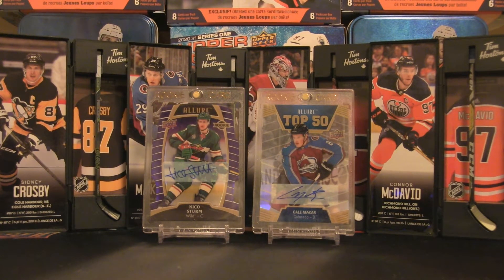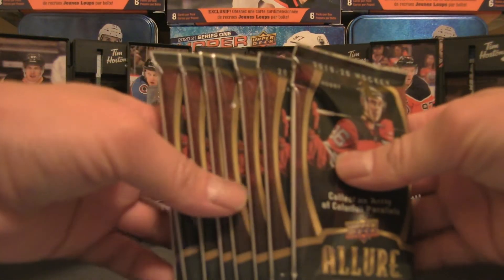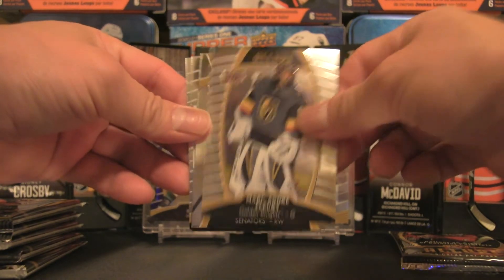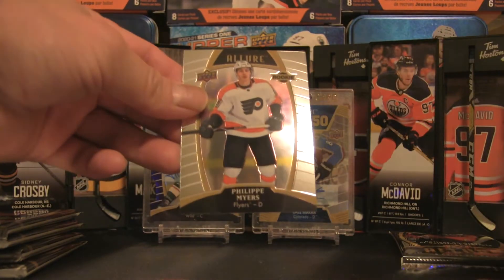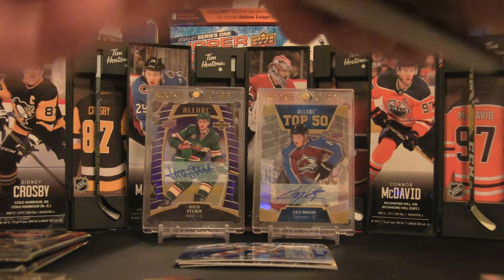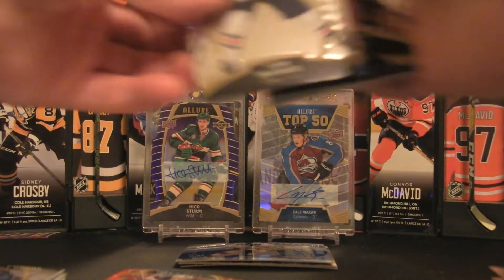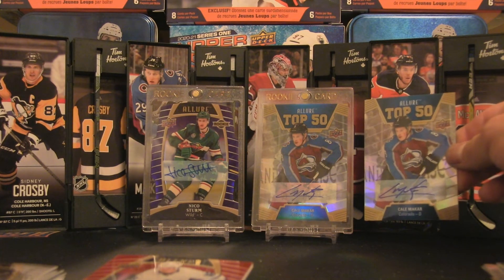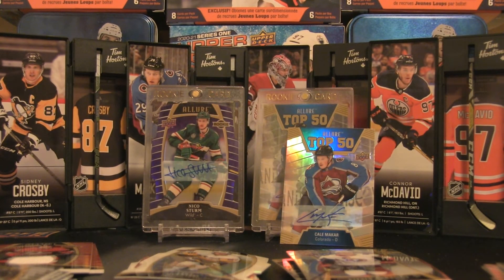2019-20 UPPER DECK ALLURE | A LOADED BOX!!!!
I am opening up my last hobby box of 2019-20 Allure to end the year. You will be amazed at what was pulled in this break! Tune in now to find out!

Every ounce of your support is indication that I am on the right track to YouTube stardom!